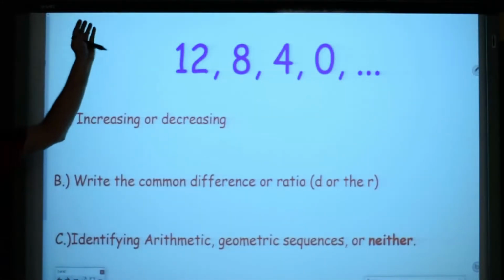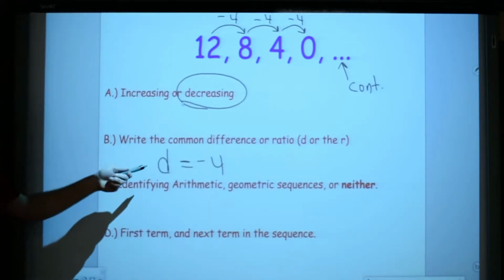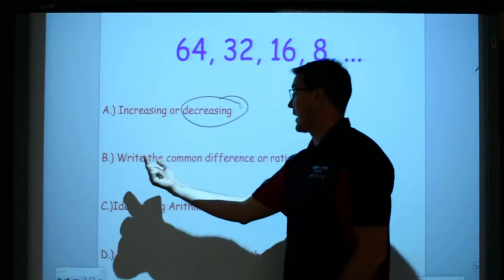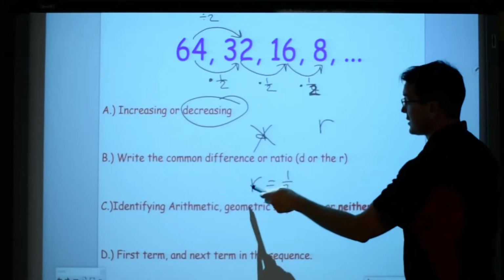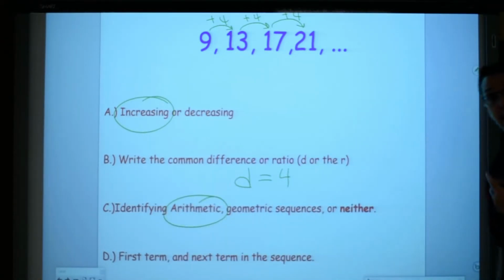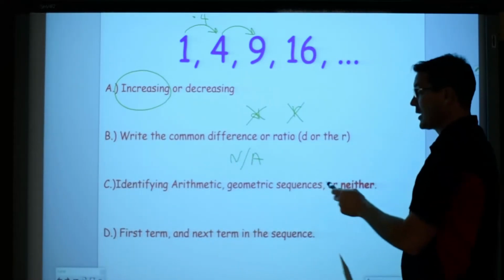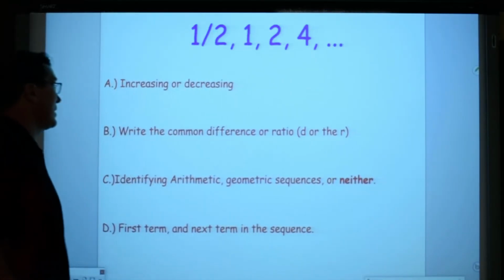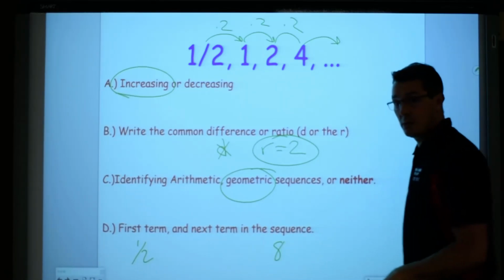Video 1.5 - Examples of Explicit Equations